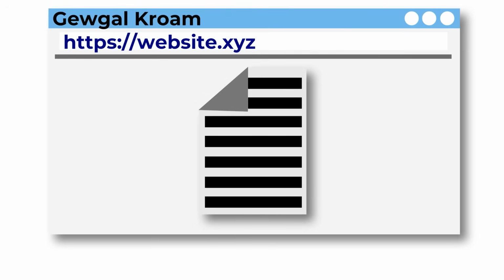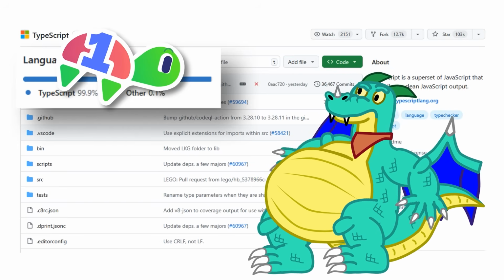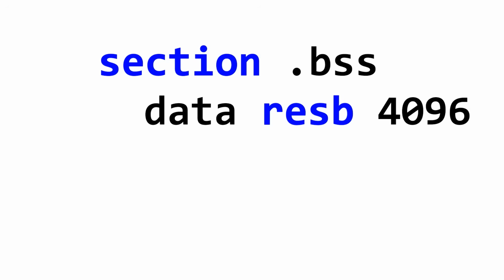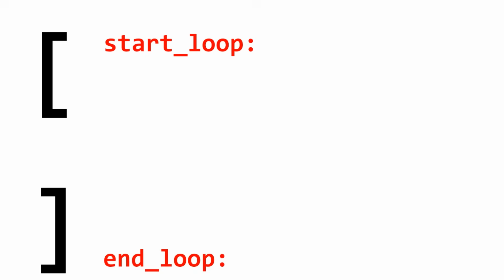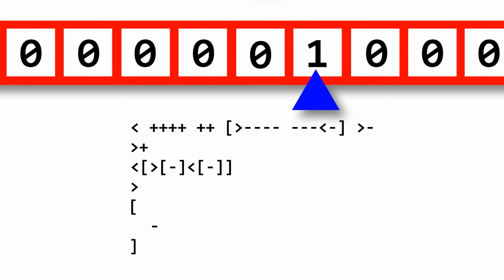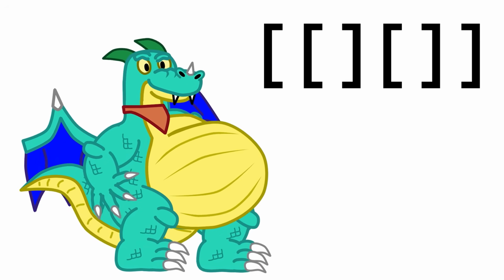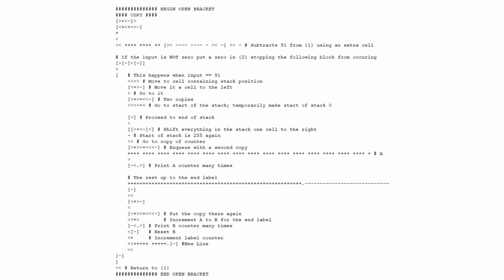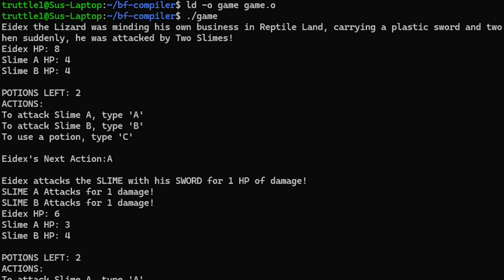Making a Brainf**k Compiler in Brainf**k!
Self-hosting compilers are cool, but they are often quite complicated. unless the language you're using is extremely simple. Then the difficulty is just writing code in brainf**k...

MUSIC USED IN THIS VIDEO:
Eversion - Level 1
Un Squadron - Forest Stronghold
Eversion - Level 2
Pokemon Ruby/Sapphire/Emerald - Route 110
Wonder Boy: The Dragon's Trap - Side Crawler Dance
Cocoron - Stage Theme III
Super Mario RPG - Seaside Town